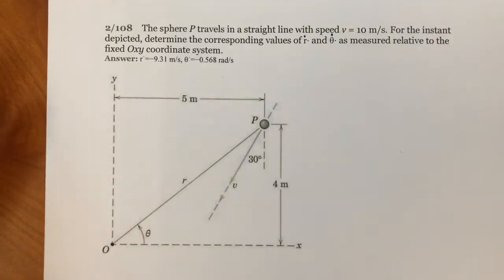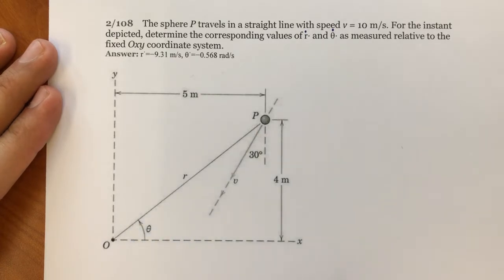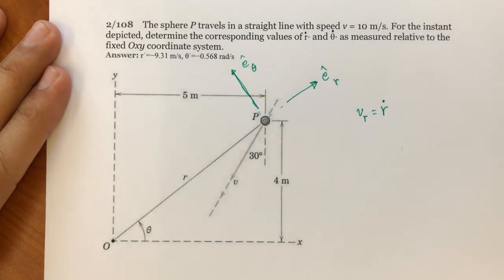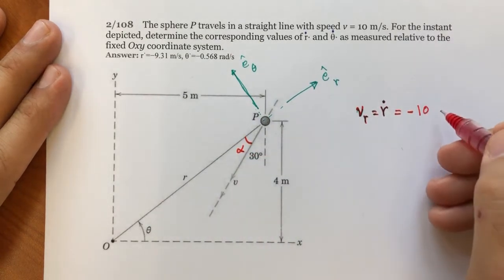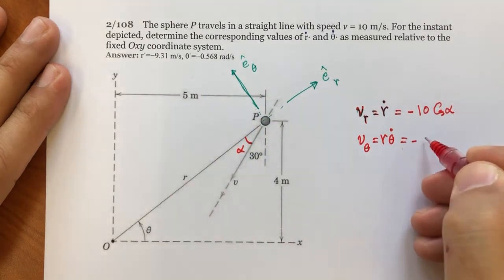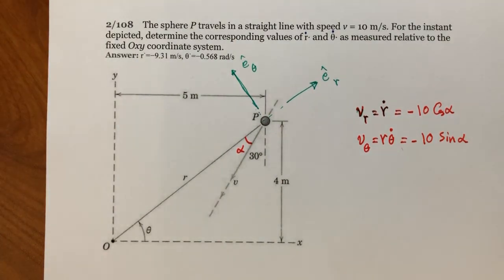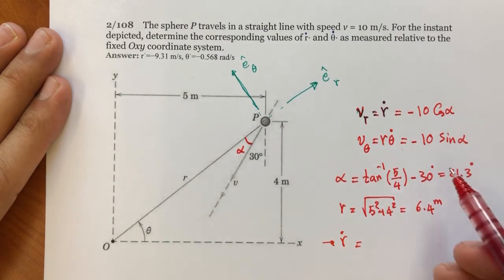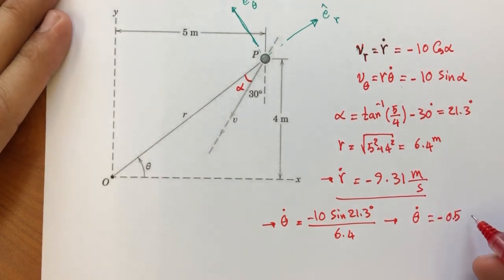018 - Dynamics - polar coordinate